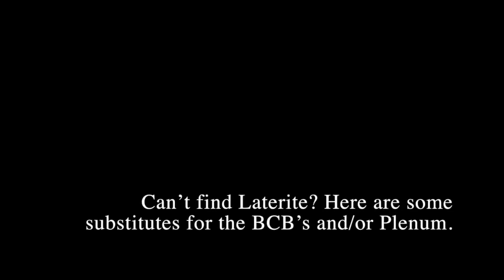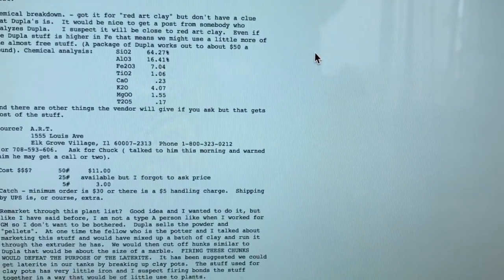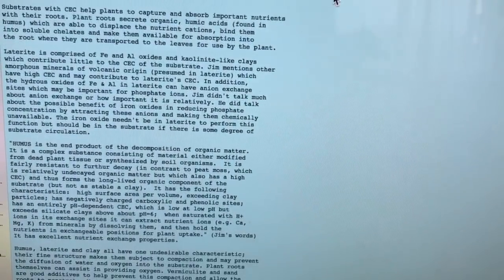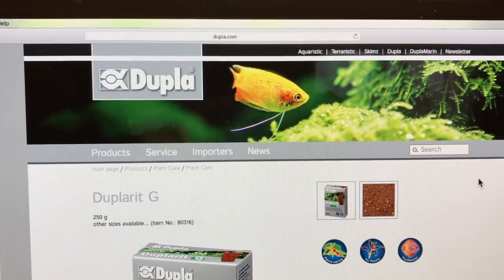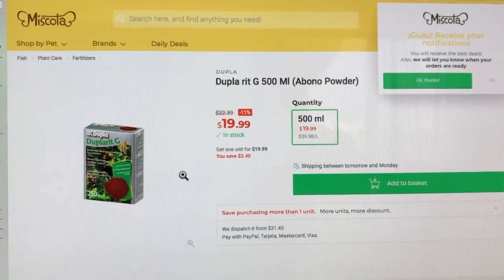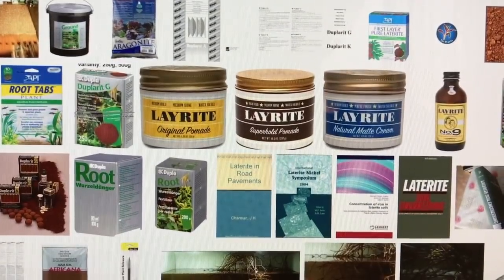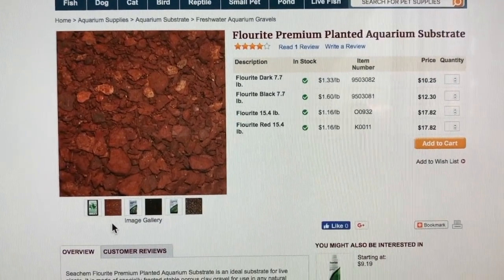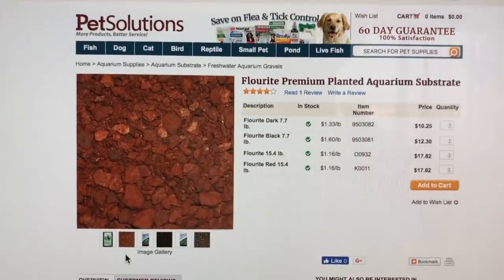Can’t find Laterite? Here are some substitutes for the BCB’s and/or Plenum.